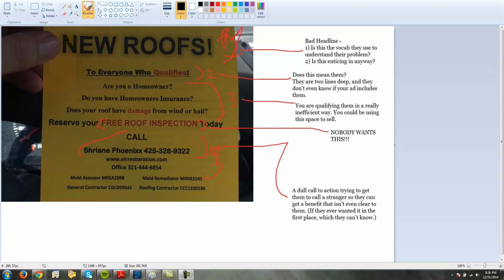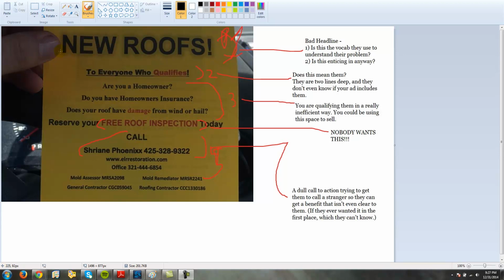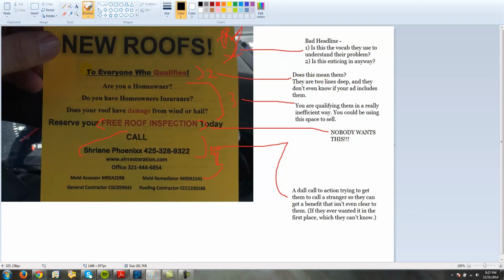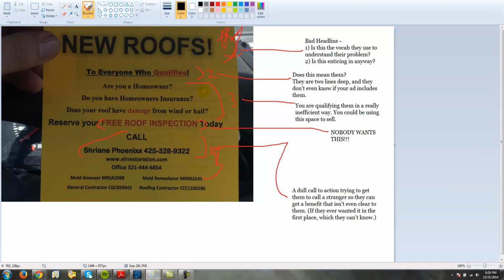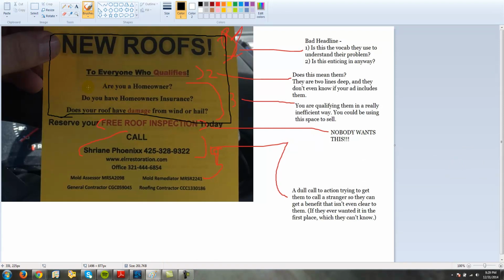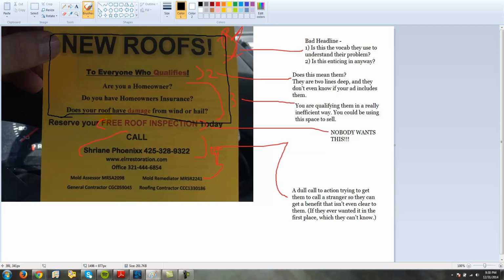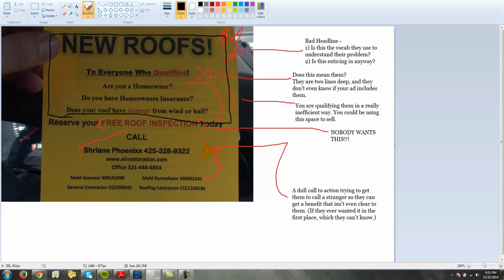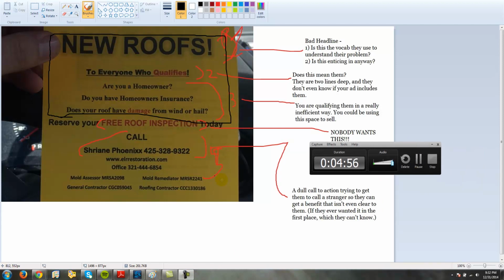Fix This Ad - Door Flyer for ELR Reconstruction Part 1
Watch as we break down this ad.

2nd video here:

Third video here: